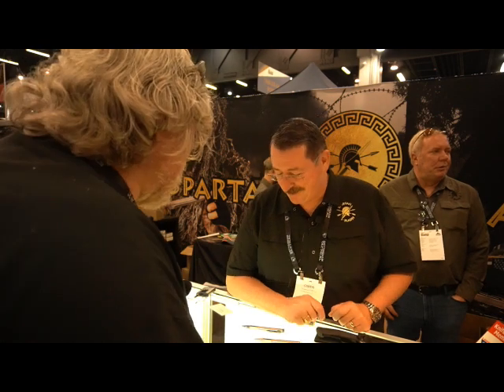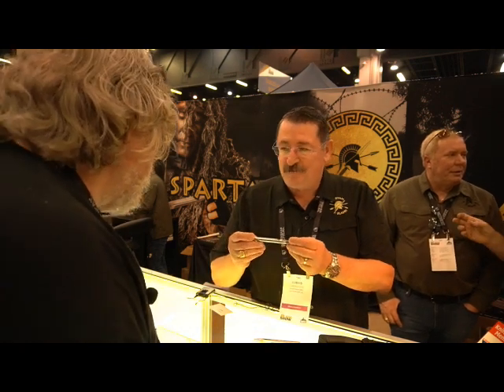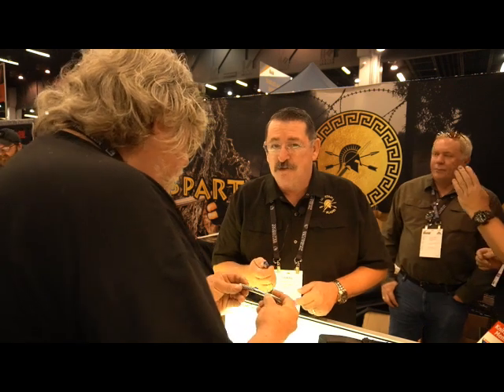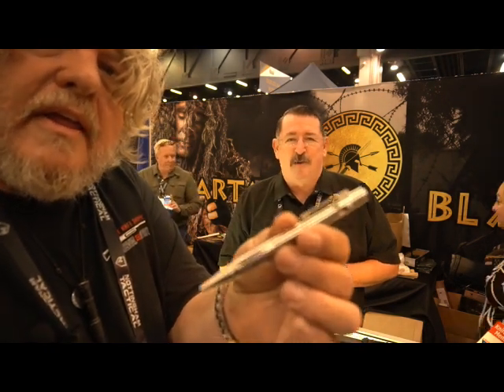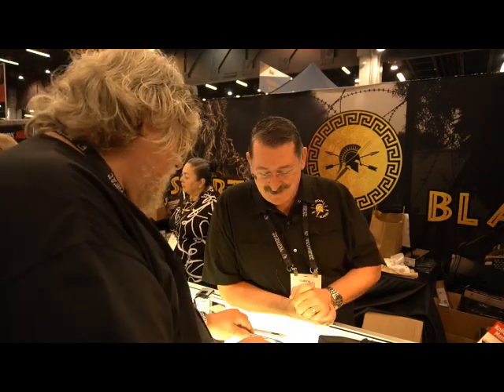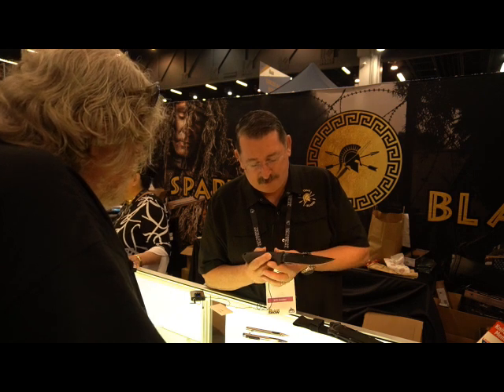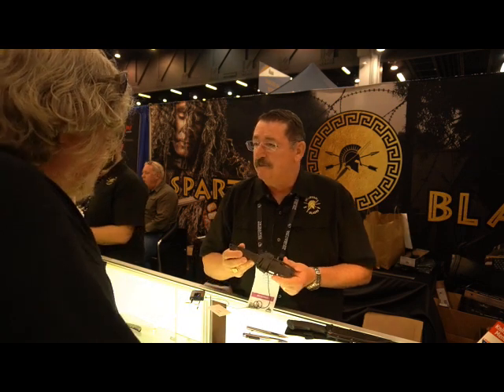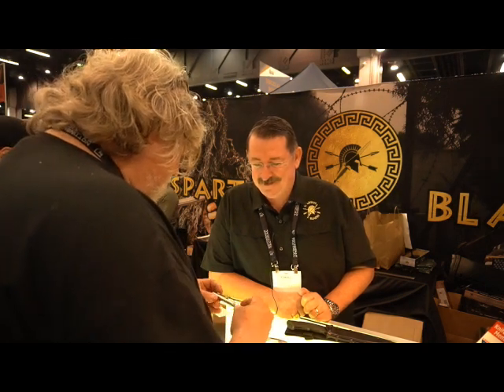Blade Show 2023 Spartan